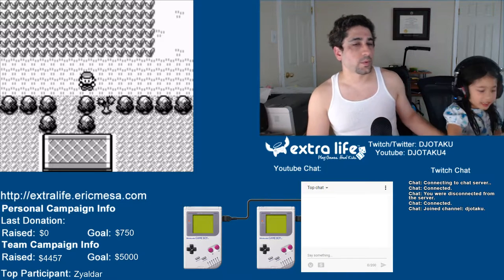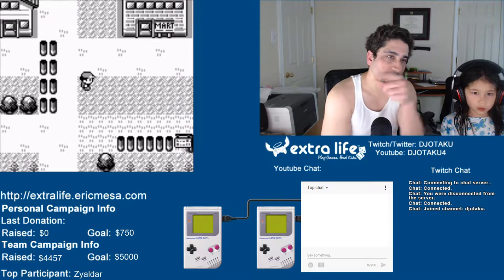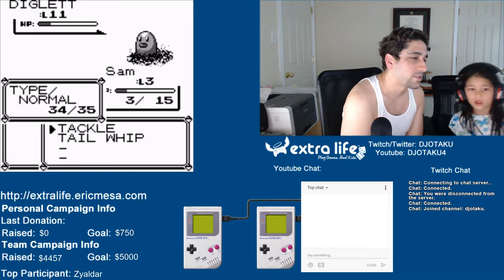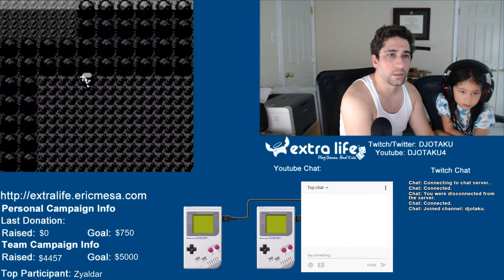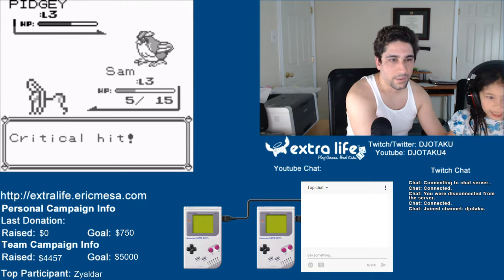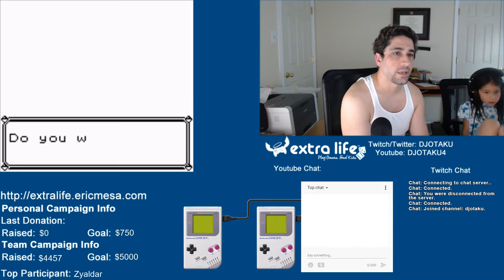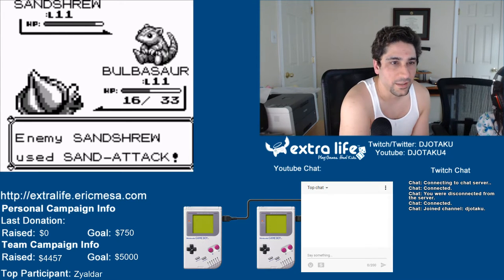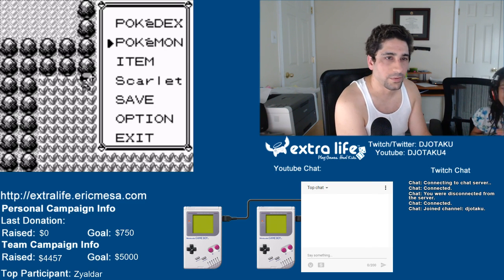ExtraLife: Pokémon Red Episode 04 - Introducing the Grind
Scarlett learns a key part of jRPGs, grinding your XP to level up.